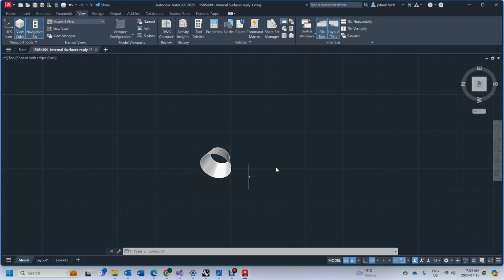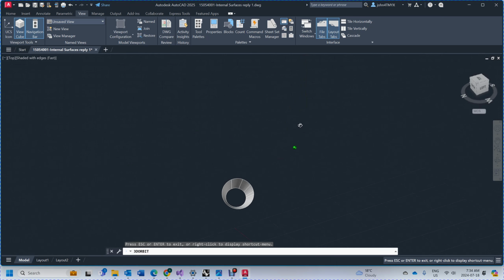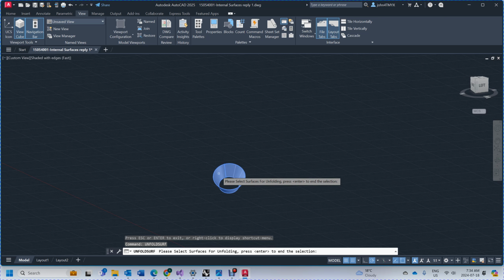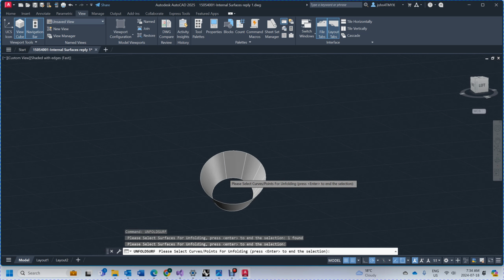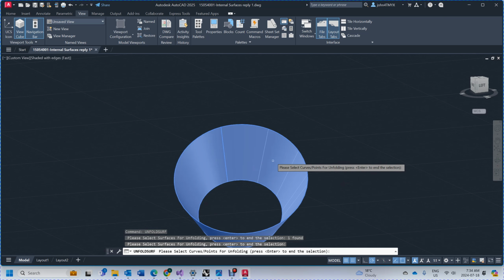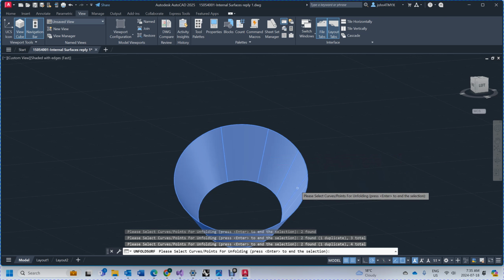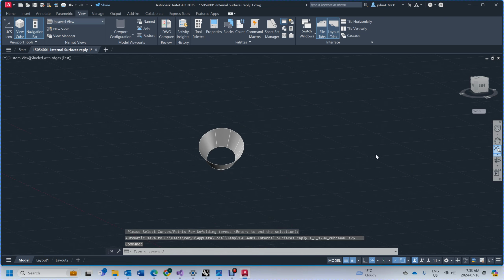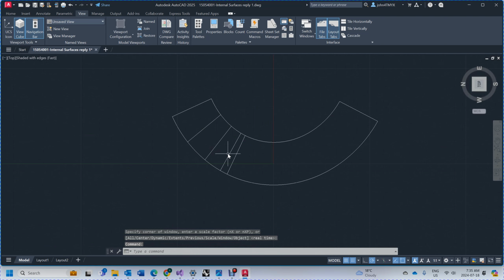Unfold Surfaces with Curves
here is a sample to show you how to unfold the curves with the surface inside AutoCAD. You can do the same in Solidworks, SolidEdge, Rhino, Fusion 360 and Inventor as well.